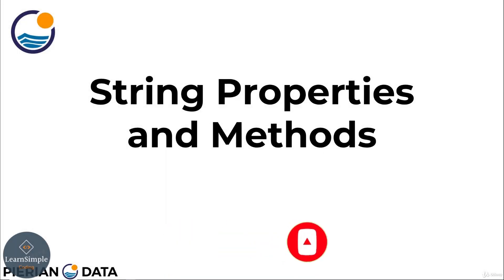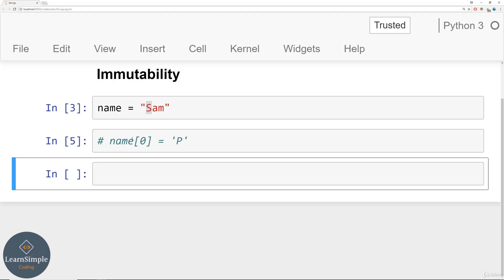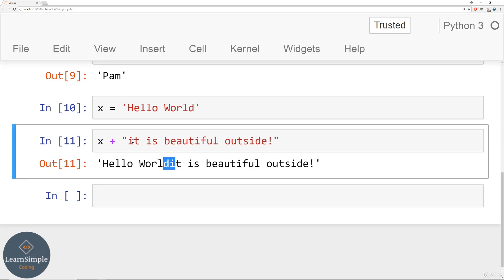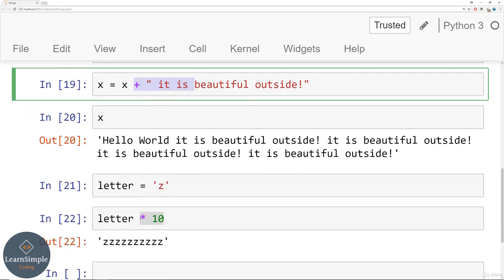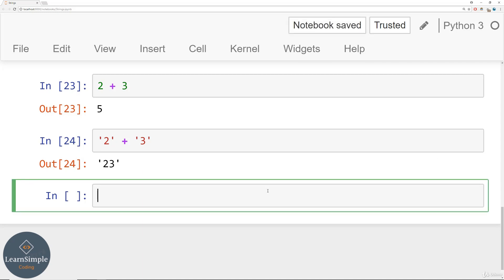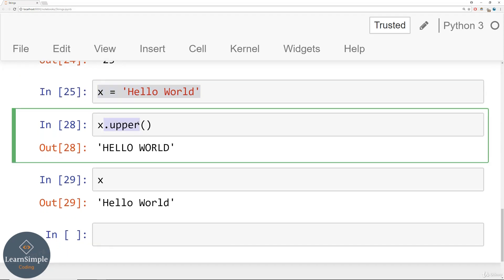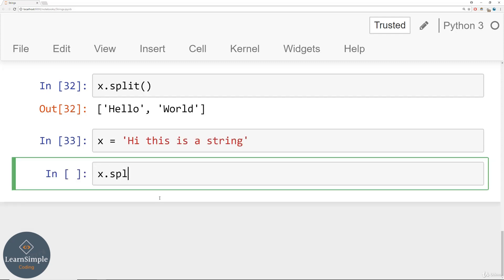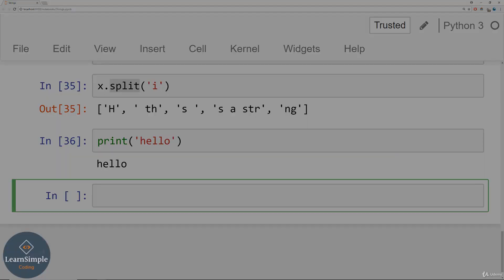String Properties and Methods | Class 10 | Bootcamp | 2023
Lots of thanks